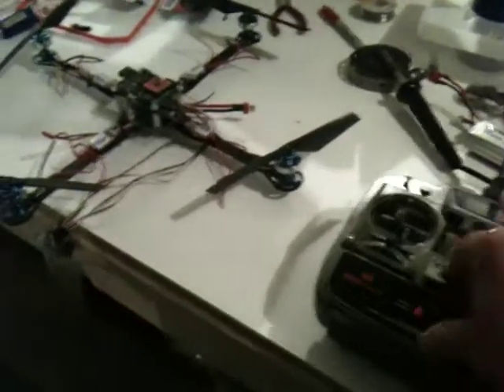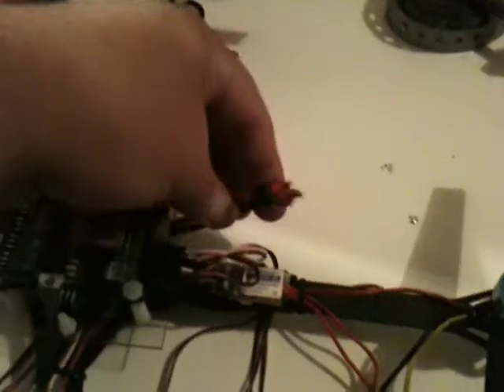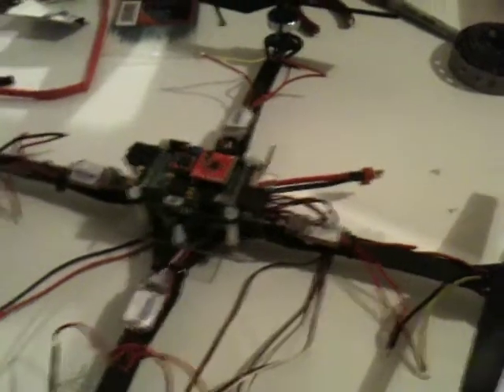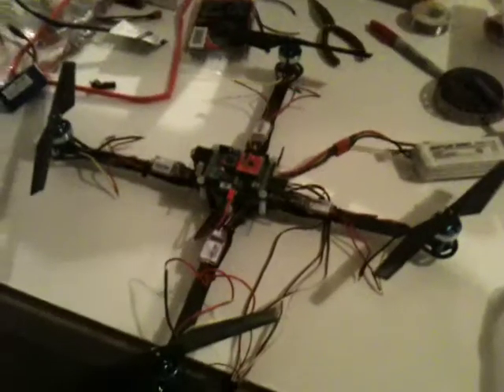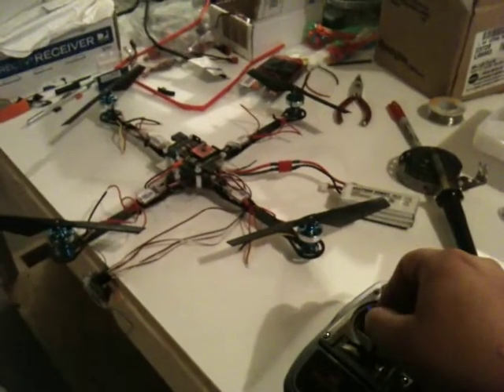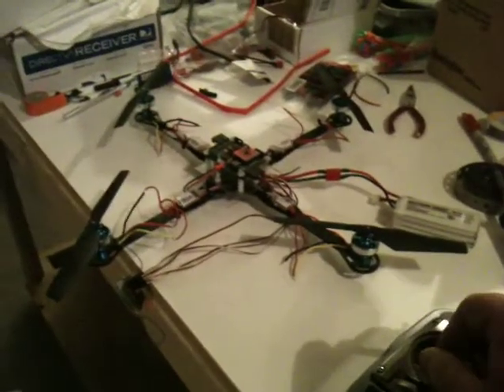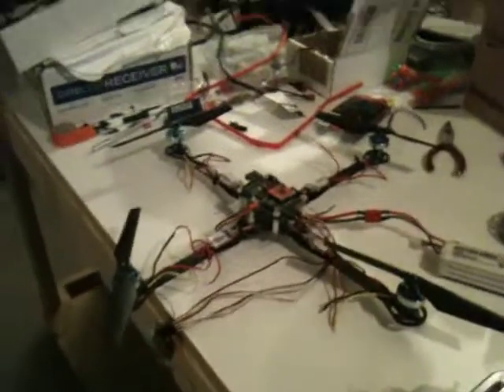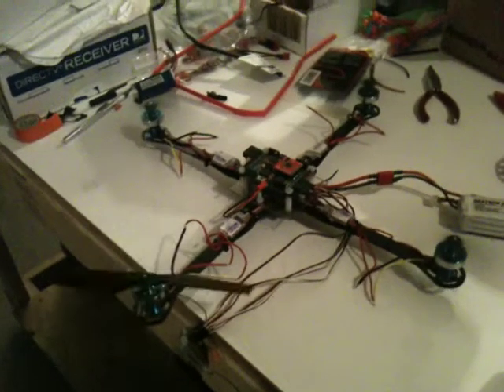QuadPowered First startup sequence testing connections and radio response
Short video doing a startup sequence and conection test along with radio functions

everything 100% operational so far.